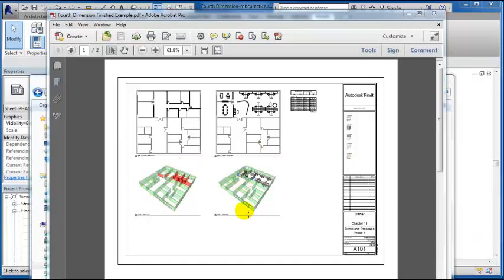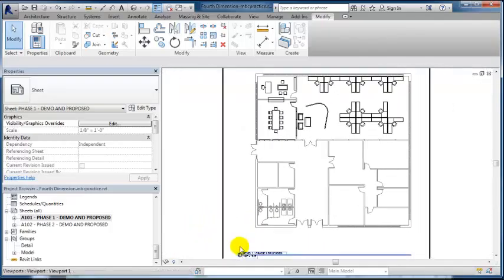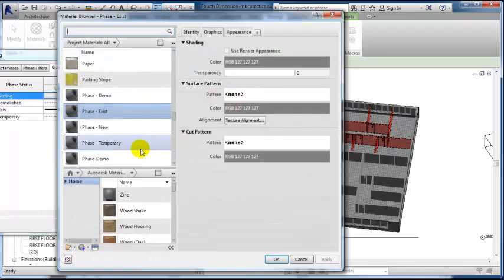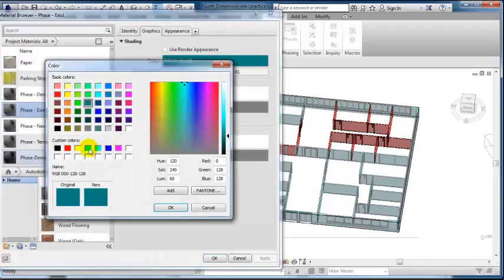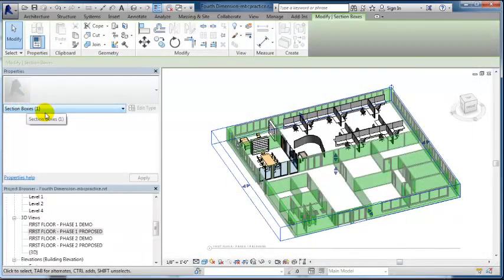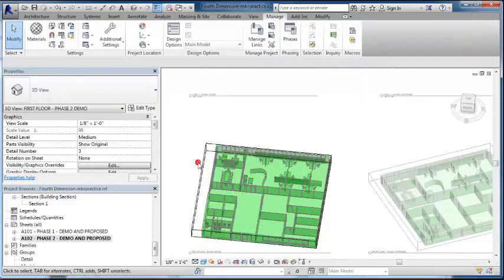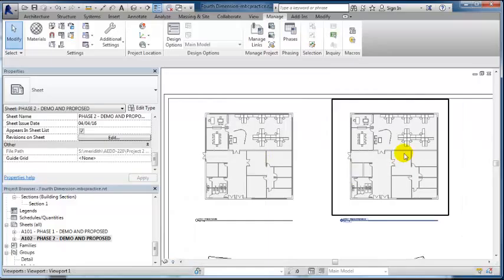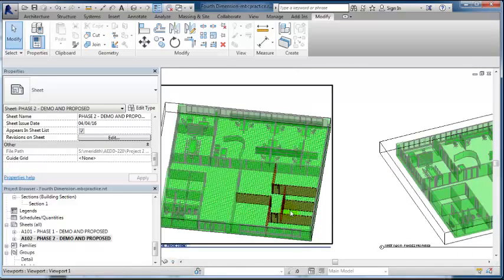06 Phase1 and 2 setup